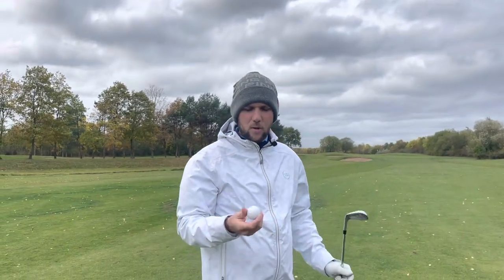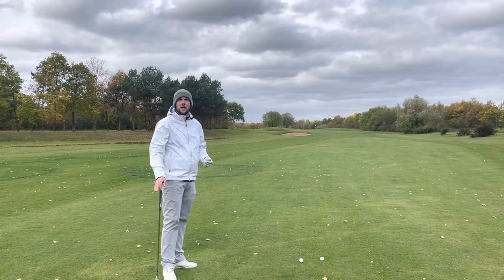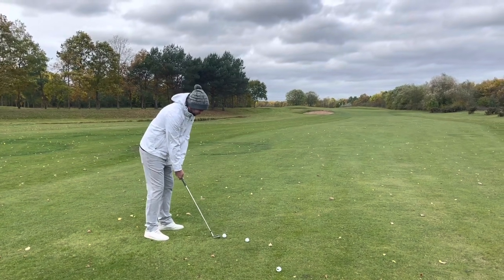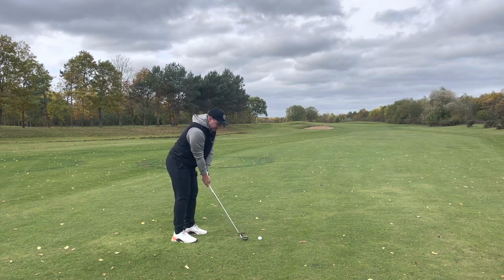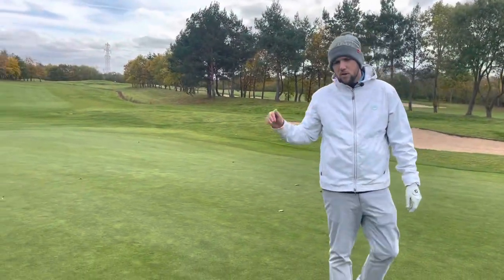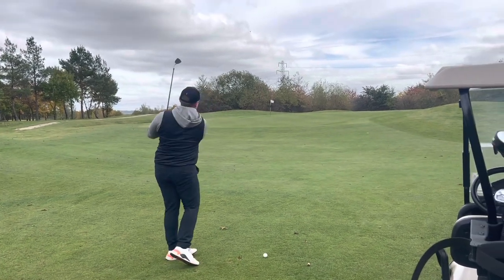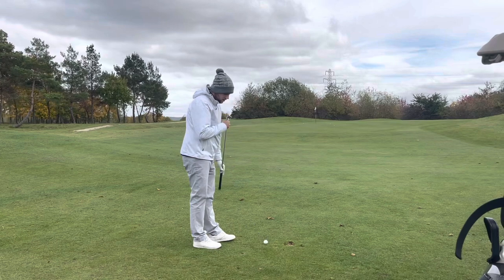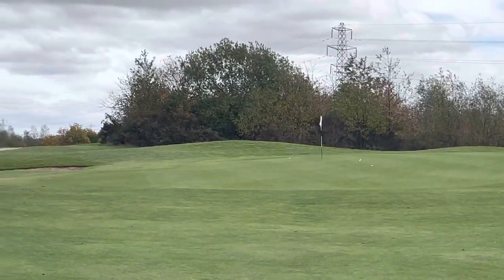The BEST VALUE golf ball on the MARKET!! £29.99 Pro V1!!!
The BEST VALUE golf ball on the MARKET!! £29.99 Pro V1!!! - in this video we show you a 3 piece ball with a premium urethane cover that can compete with the BEST BALL ON THE MARKET the PRO V1!! All for £29.99! Wheelhouse Tour Golf ball